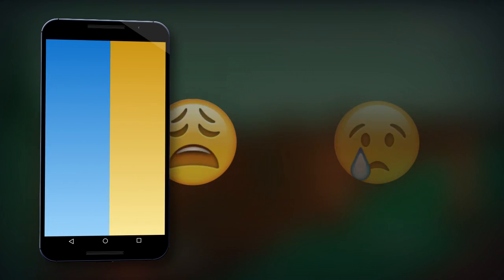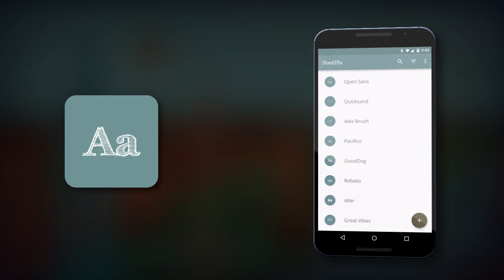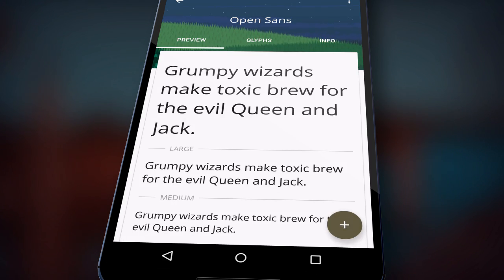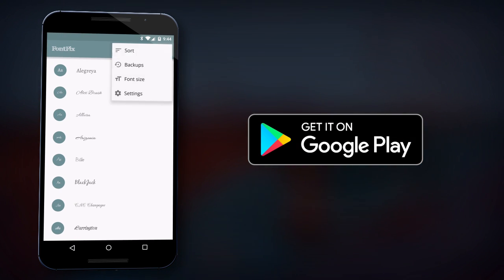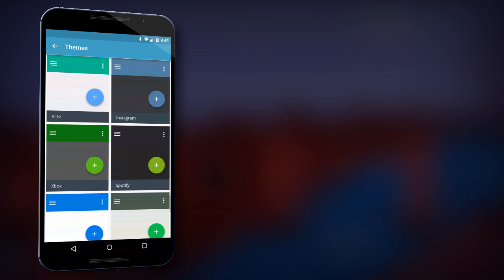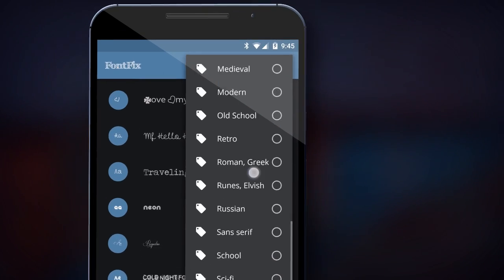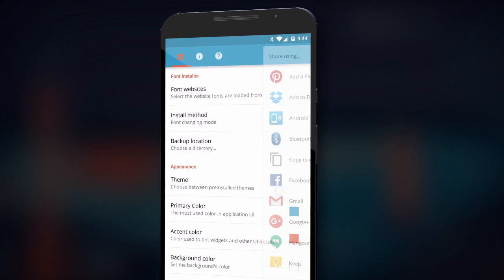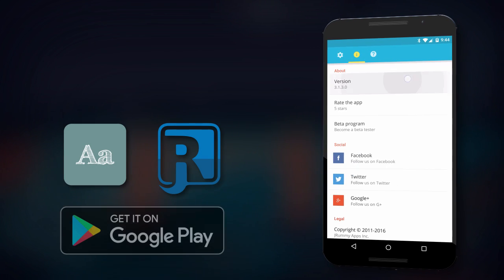FontFix ― Install Free Fonts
Acknowledgements:
Video by Ryan Augustine